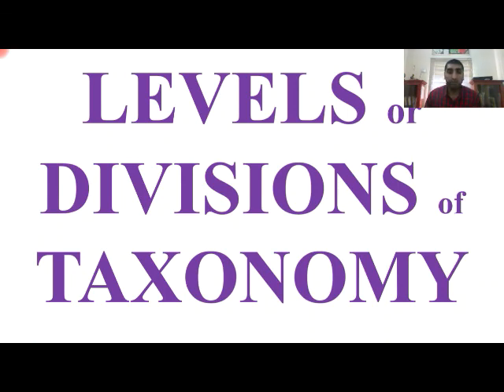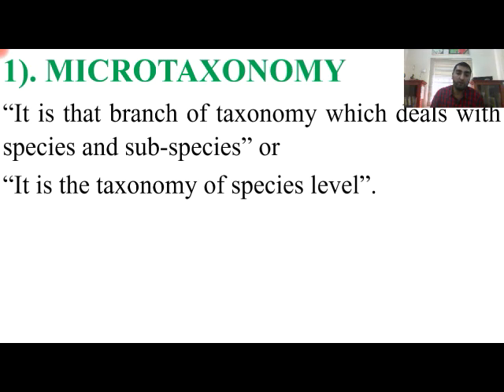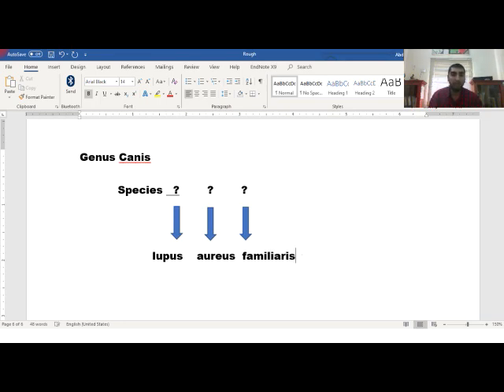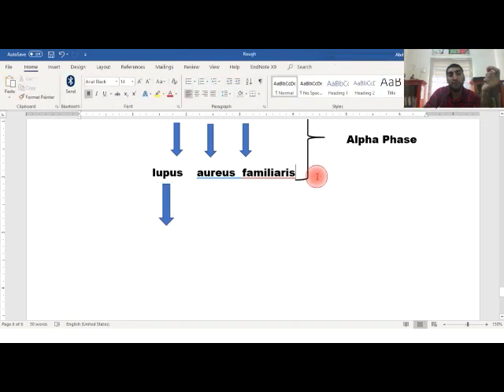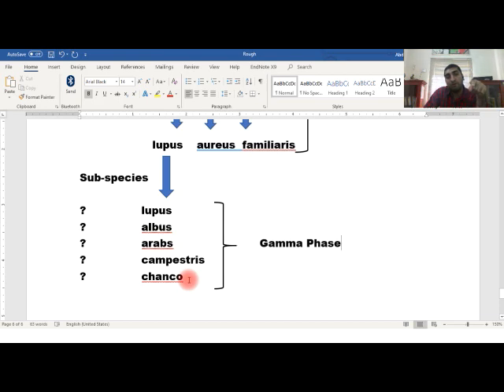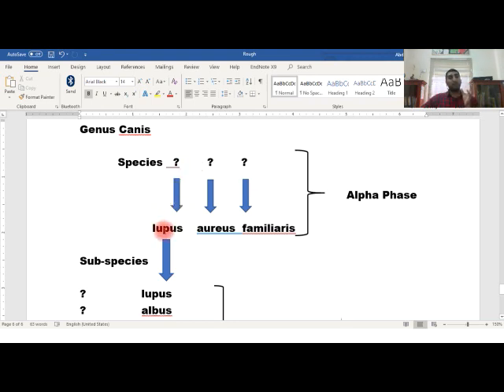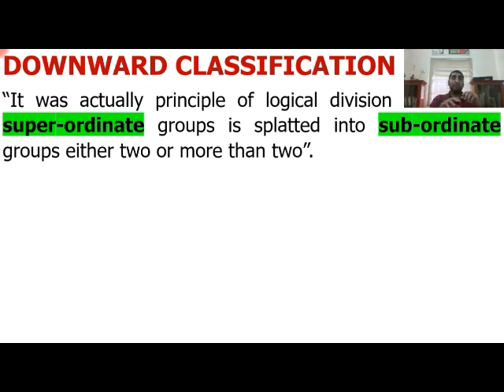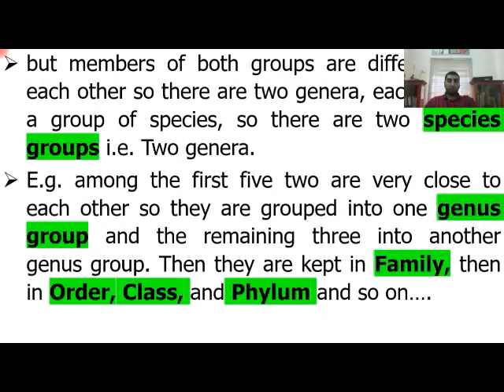Divisions or Levels of Taxonomy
By watching this video lecture you will be able to understand Levels or Divisions of Taxonomy.